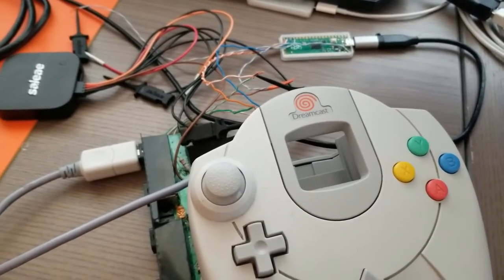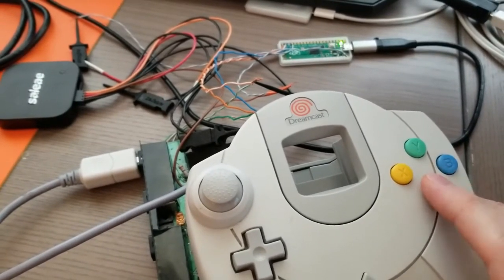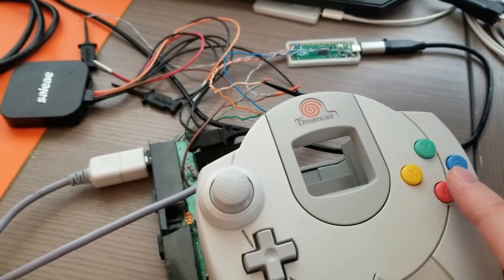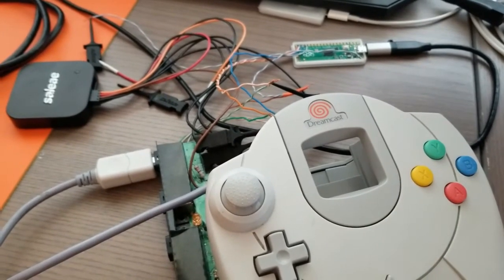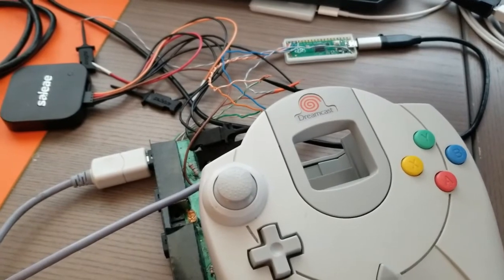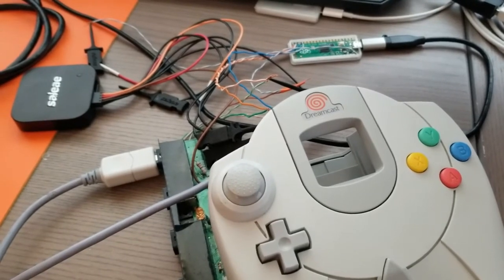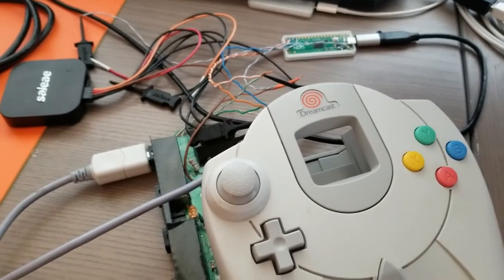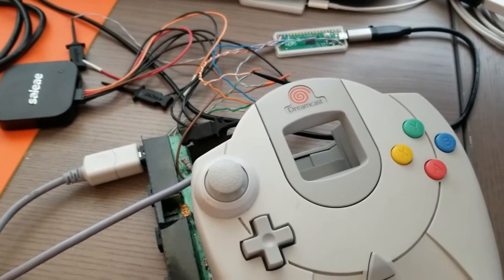Dreamcast Controller to USB Project Intro